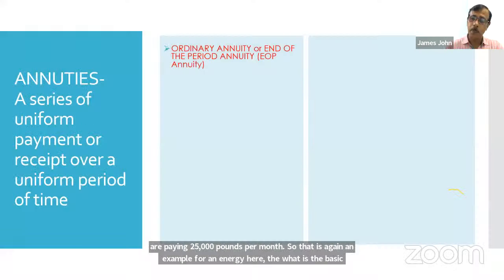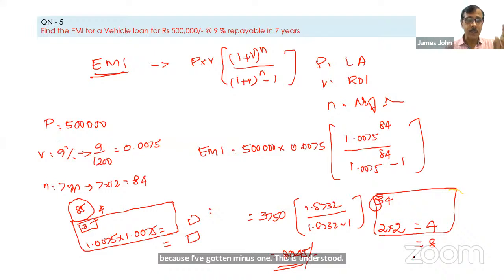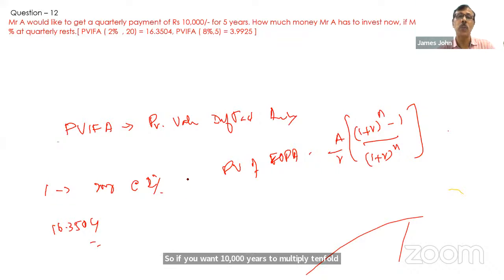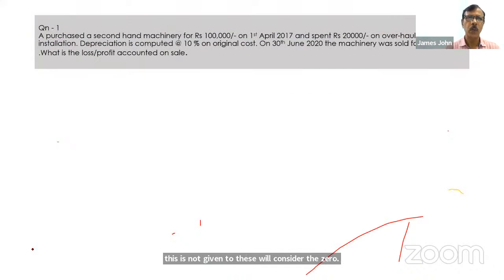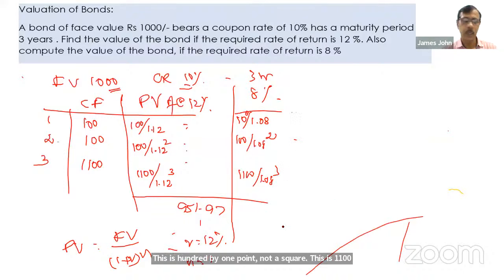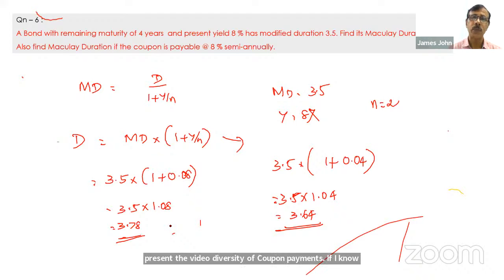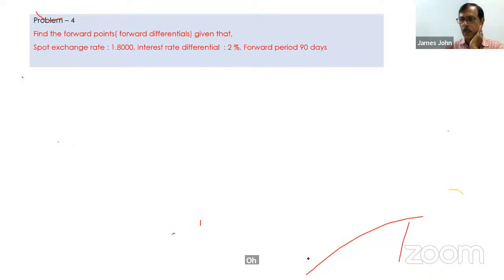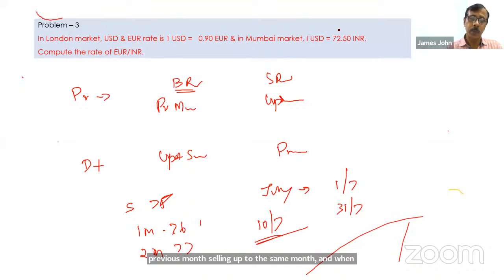JAIIB : EXAM ORIENTED SESSION (LIVE) : ACCOUNTING & FINANCE - MOD (A) : BUSINESS MATHS & FINANCE